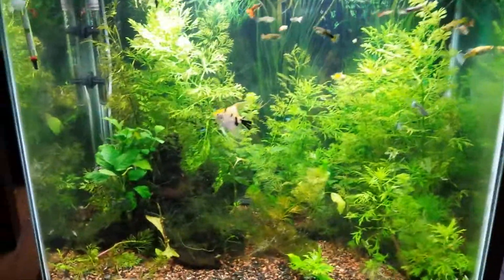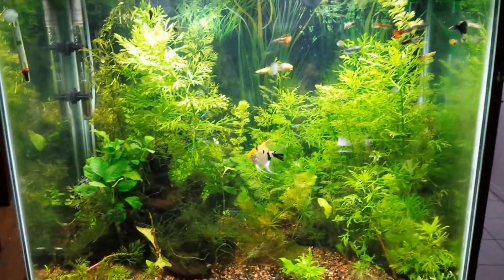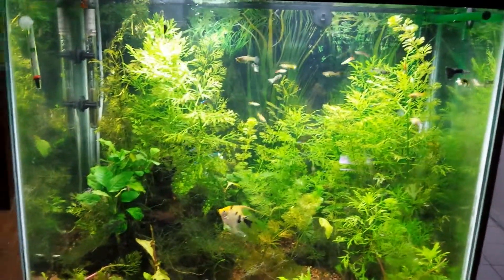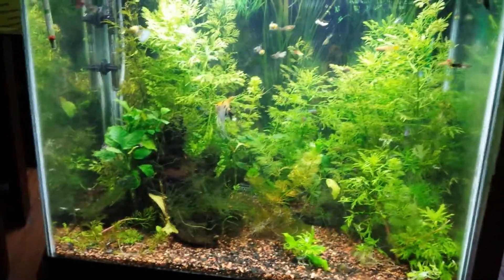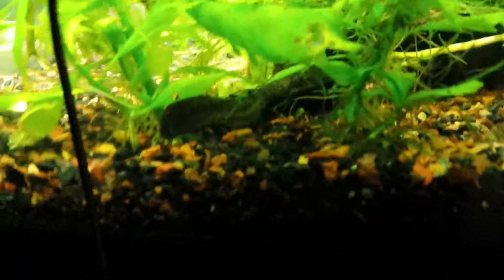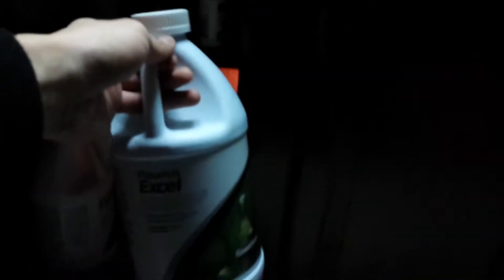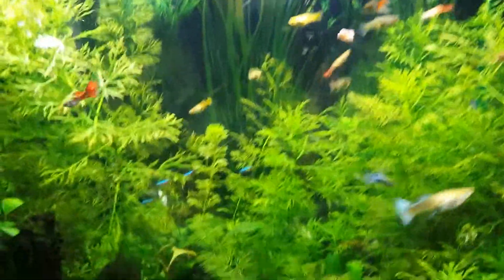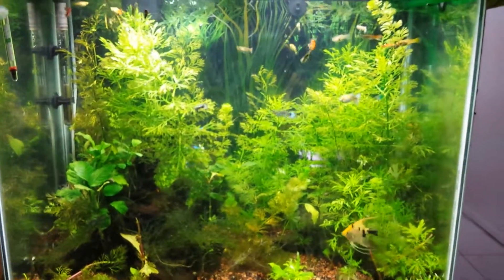Beginner Advice & Tips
UPDATE: I MEANT TO SAY CARBON, NOT CHARCOAL!

A few tips for a healthy aquarium

1) Biological media is important for filtration. I only have a sponge and biological media in my Eheim filter. A sponge is necessary to block out all the bigger particles that can clog your biological media.

If you want to save time, get biological media from another tank.

2) Plant advice: strong lights = YOU NEED MORE NUTRIENTS AND CO2. If you don't know or want to deal with pressurized CO2 tanks, I highly recommend Flourish Excel and Flourish Supplements. If you're not running pressurized CO2, you probably don't have plants that require high lighting so a little bit of Flourish goes a long way!

-Always get as much substrate as possible!!! I recommend Fluval Stratum over Fluorite because Fluval Stratum is easier for plants to root around!